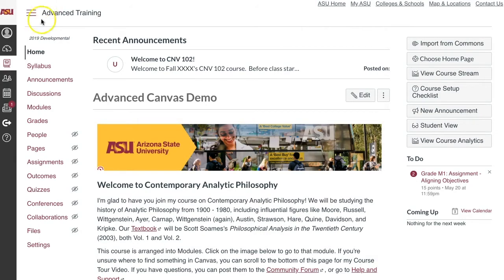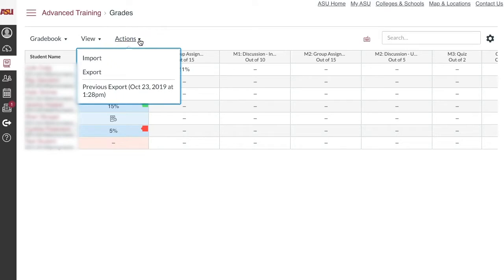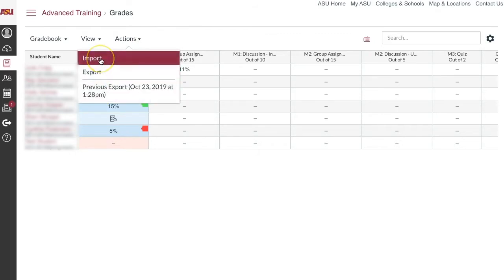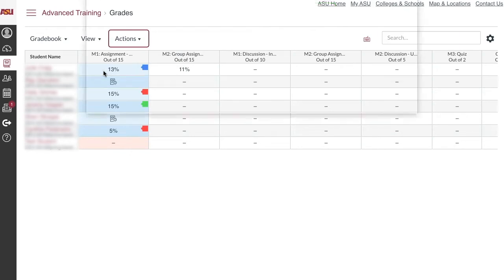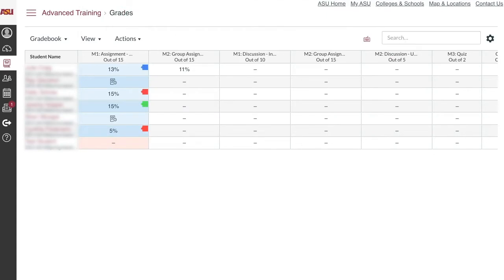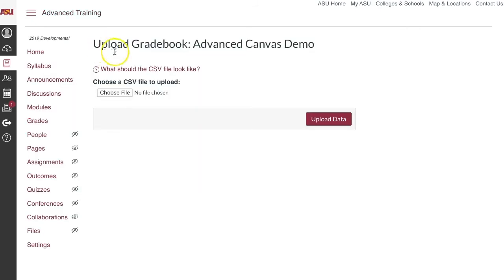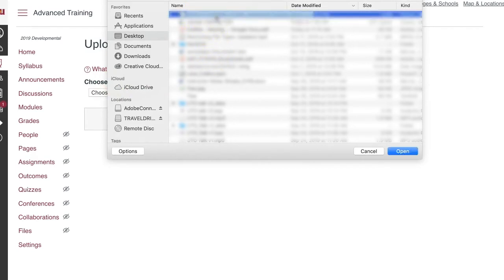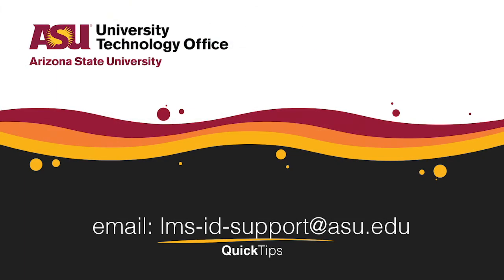How to Export and Import Grades New Gradebook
The Canvas New Gradebook allows users to import and export their gradebook into a CSV (Excel) spreadsheet. This options will export all grades listed in the gradebook for all active student users of a class. When importing, any new columns added will be added to the Canvas gradebook if desired.

**When exporting grades, dashes in the Canvas New Gradebook will be converted to “0”. If instructors desire letter grades to reflect correctly, please type “EX” into student grade boxes where grades should not be affected negatively.